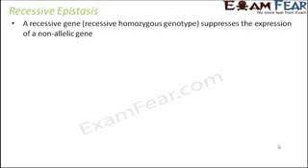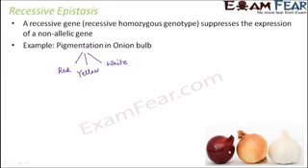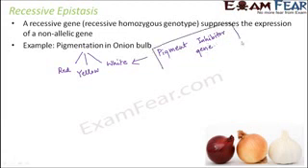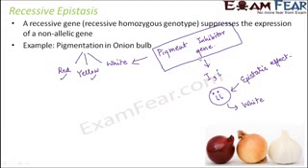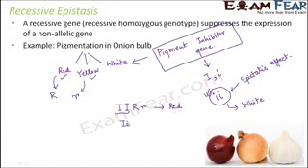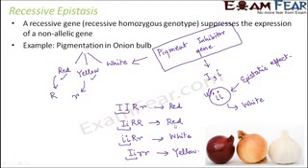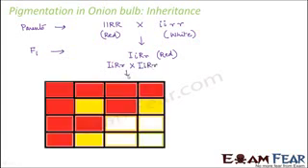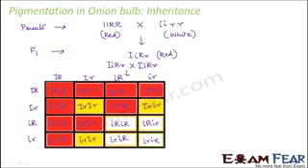Biology Genetic Recessive Epistasis class 18